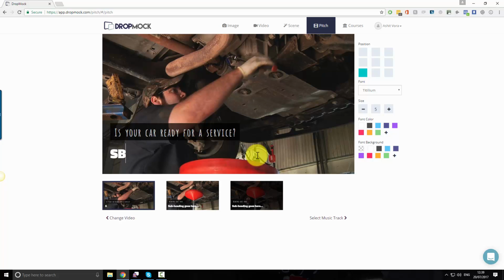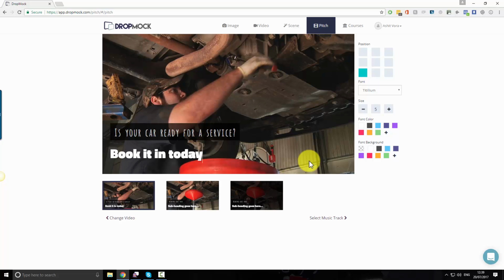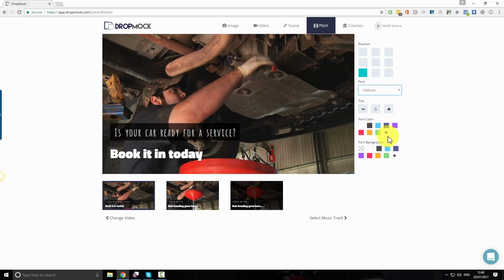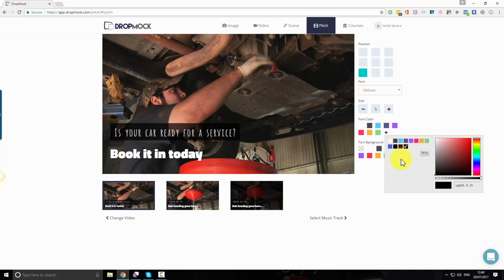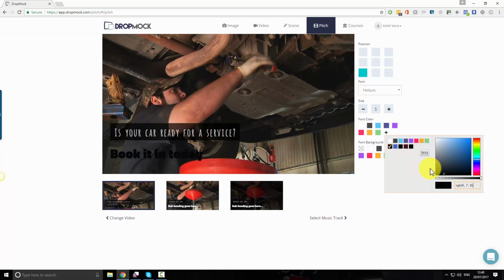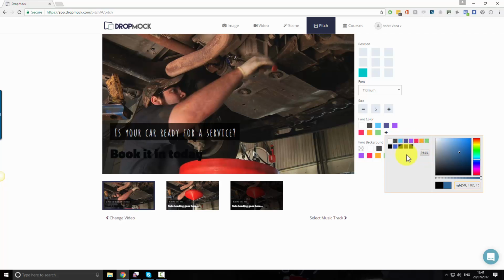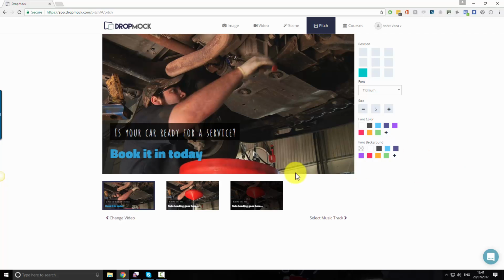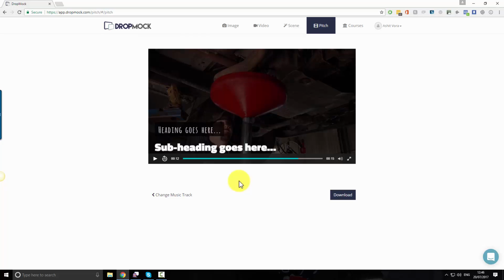Pitch New Features